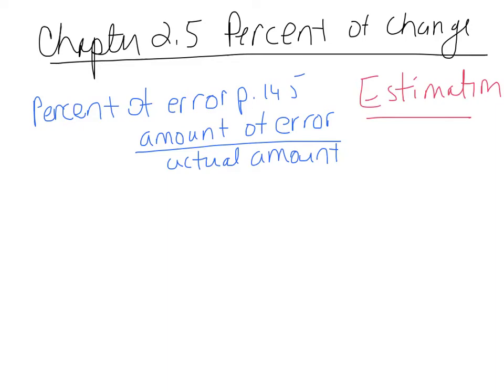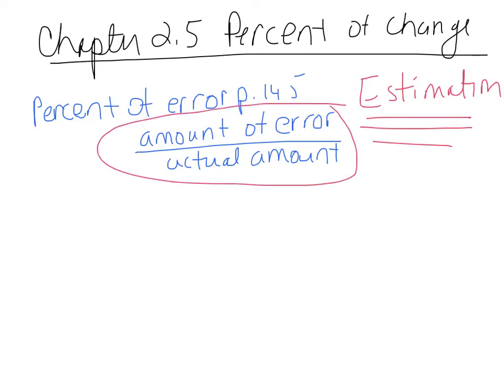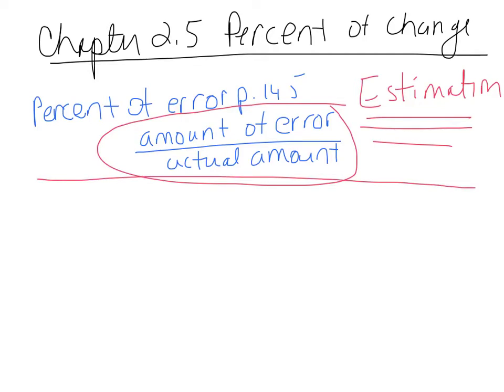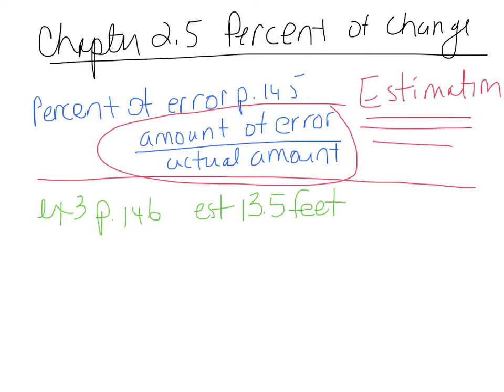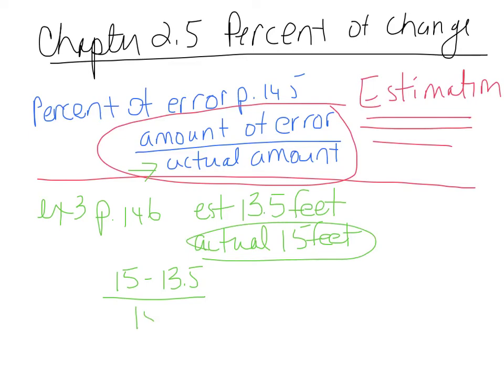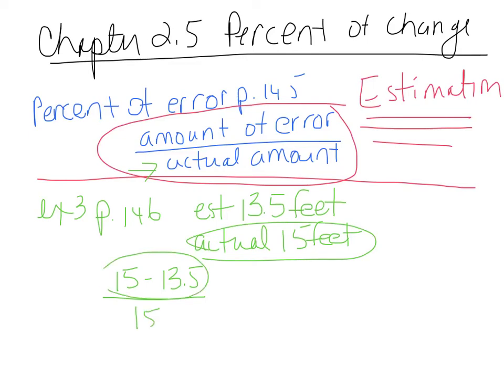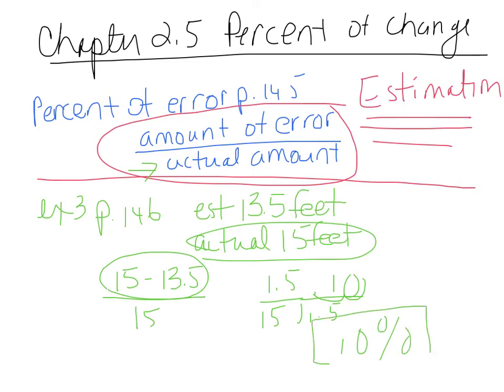Made with Explain Everything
ch 2.5 ex 3 p. 147